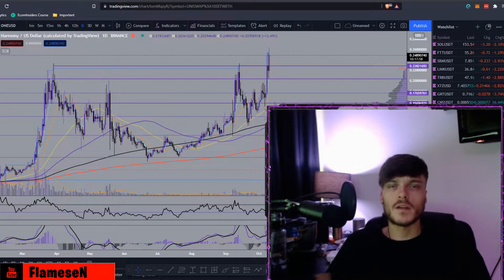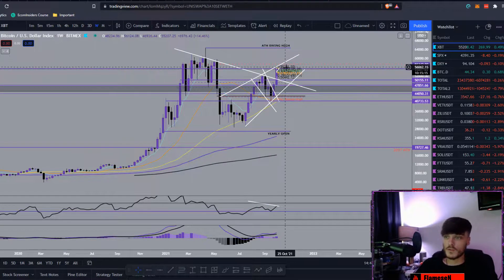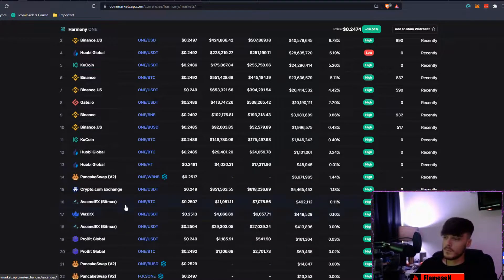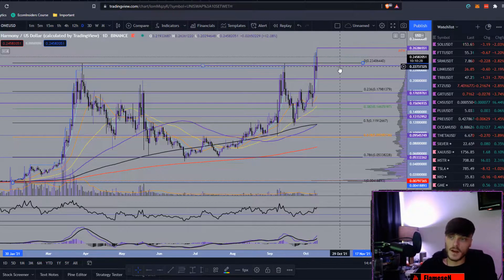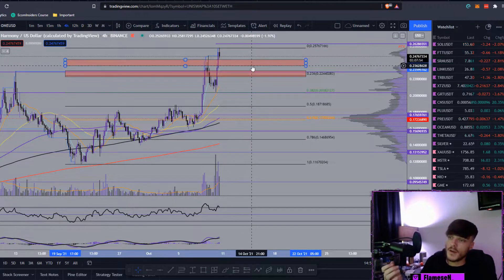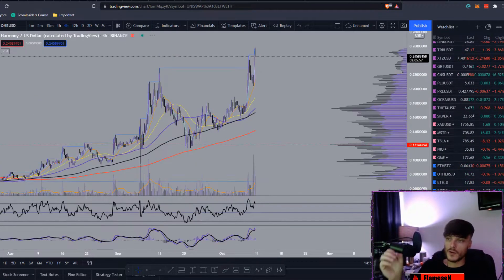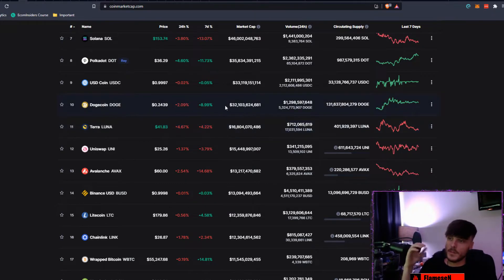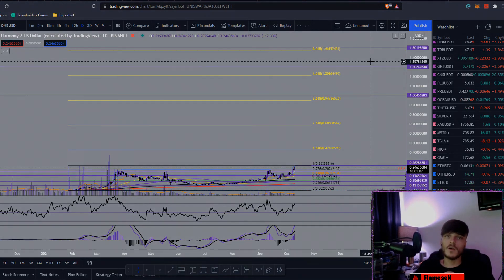HARMONY ONE PRICE PREDICTION - ONE PRICE ANALYSIS - WHAT IS HARMONY ONE - ONE BREAKS ALL TIME HIGHS!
HARMONY ONE PRICE PREDICTION - ONE PRICE ANALYSIS - ONE PRICE - WHAT IS HARMONY ONE - $ONE TO $1.50!

WHAT IS HARMONY (ONE)?
With many blockchain projects striving to give the best of services to DeFi users, Harmony (ONE) is one of those outstanding blockchain-based projects innovated to boost the efficiency of decentralization at scale.

Harmony is a blockchain project that allows users to create decentralized applications while utilizing the best of scalable and interoperable services. It opts to serve the decentralized ecosystem with a satisfactory and equated intensity of scalability and decentralization.

The platform basically aims at providing the option of creating marketplaces of fungible tokens and non-fungible assets, following an avenue for data sharing with user privacy. It has sought to introduce a sharding infrastructural system to facilitate proven security and speedy transactions for users.

Harmony is one of the communities hosted on the Ethereum (ETH) network. Thus, it considers it necessary to offer solutions to notable challenges limiting Ethereum. Harmony’s powered sharding infrastructure was introduced to remediate the scalability problem faced with the Ethereum network. A number of blockchain projects have sought to attend to these challenges. However, it has mostly proven of no or little impact on the network. Hence, Harmony has proven to be unique and outstanding among others and an option for scalable and ultra-fast transactions.